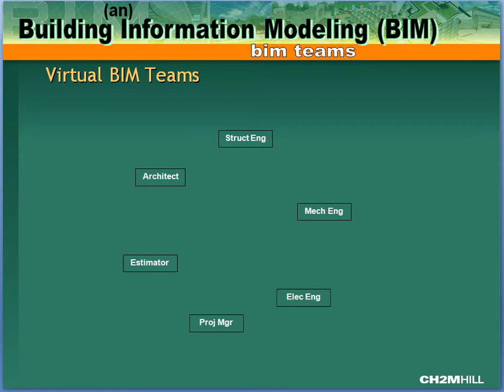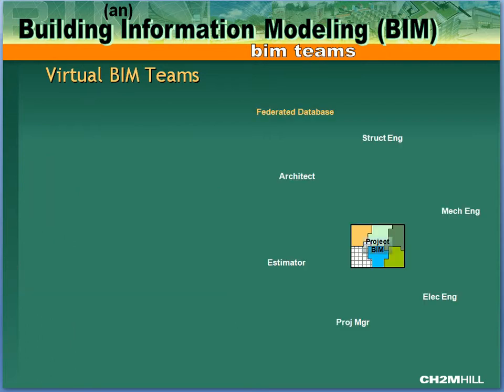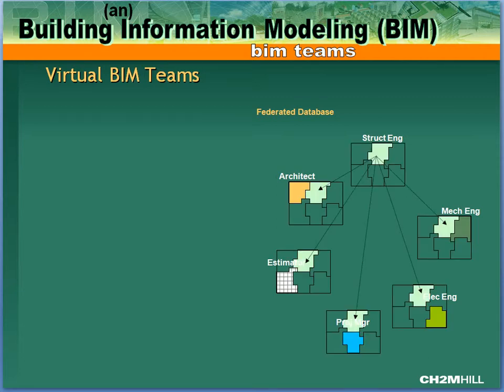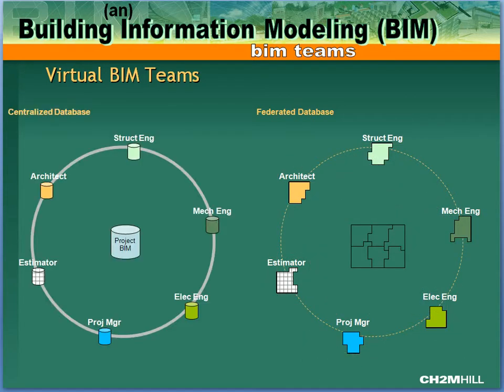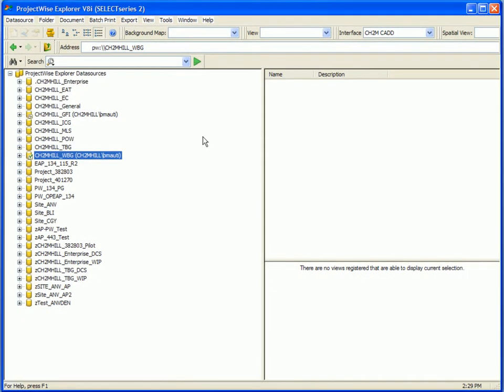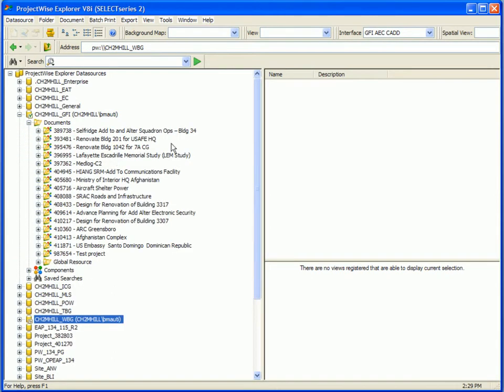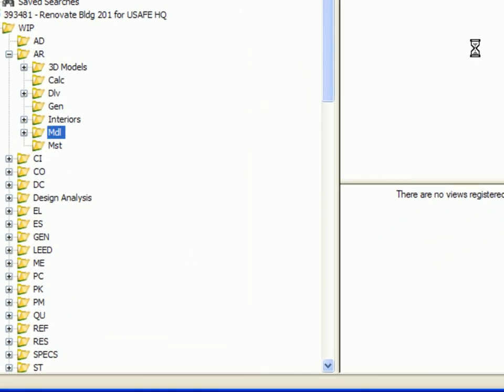03 ApplyingBIM 04 WorkingWithDistributedStaff